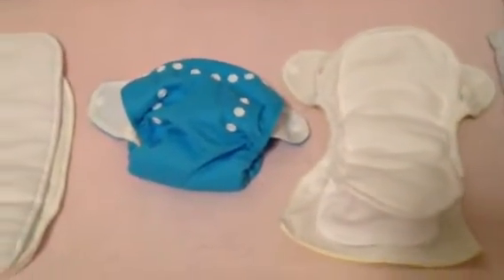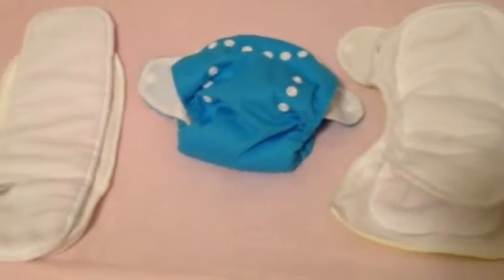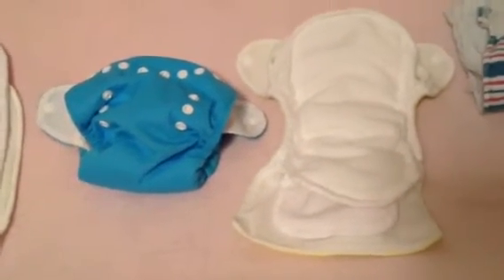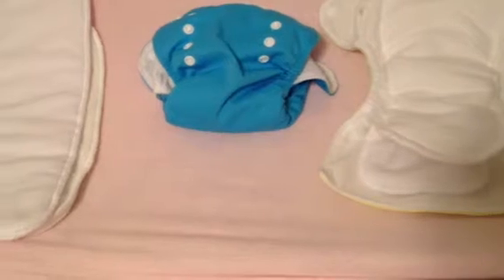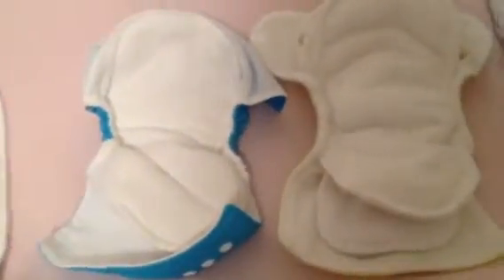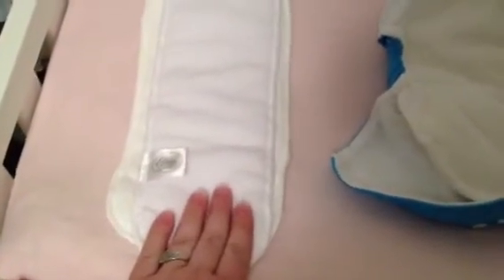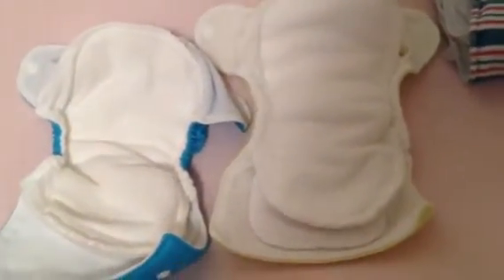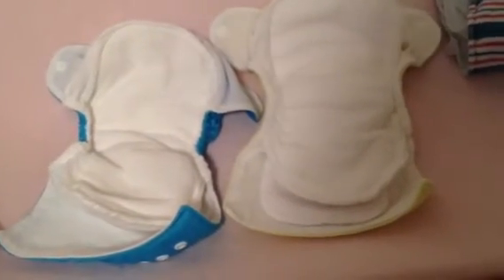Our Newborn Nighttime Cloth Diaper Setup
We needed to start adding extra absorbency at right around 2 weeks old. She wakes up every 4-5 hours and would soak a diaper in that time.
What we use Thirsties Duo All-in-One size 1, fuzzibunz insert.